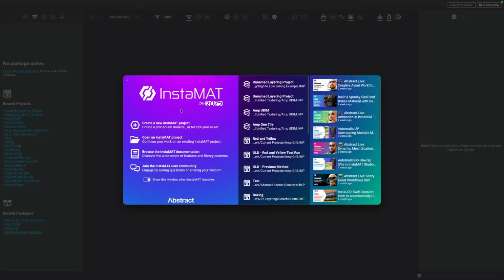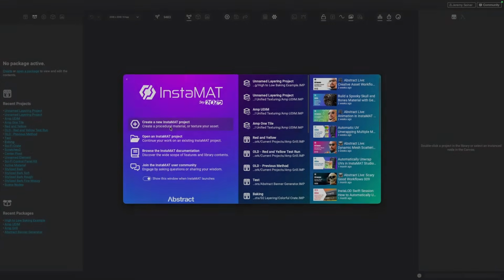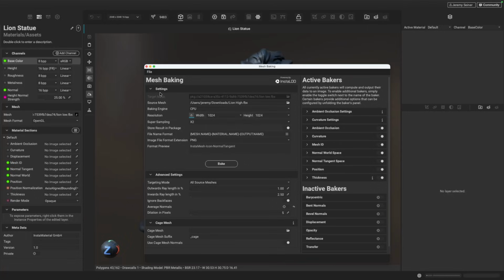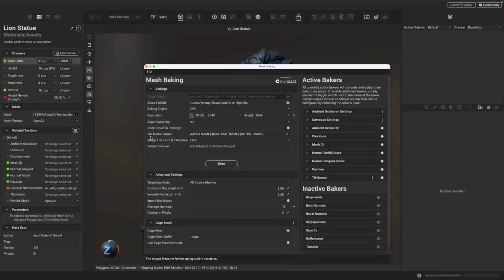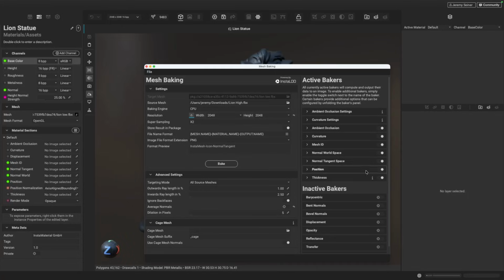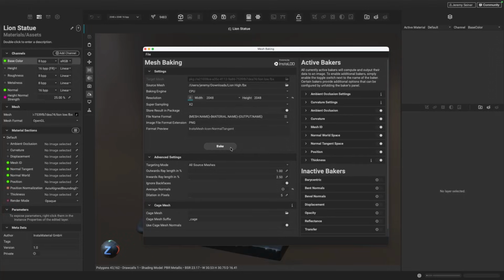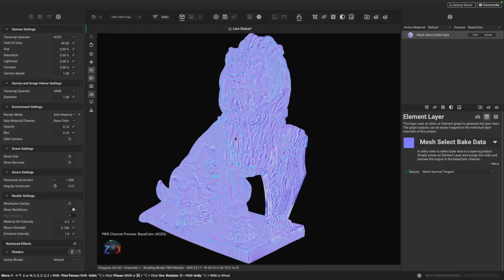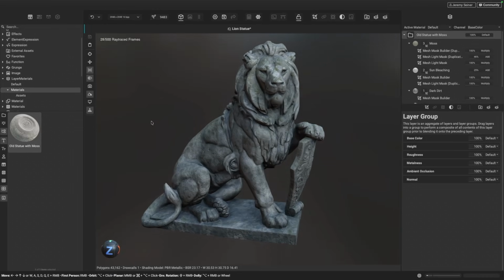Bake High to Low Poly Mesh Maps for Asset Texturing Projects in InstaMAT Studio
Learn how to bake mesh maps with InstaMAT’s Mesh Baking panel in this introductory tutorial. Discover how to transfer high-poly details to a low-poly mesh for optimized asset texturing workflows. Baking mesh maps also generates useful data that informs InstaMAT’s intelligent filters and masks about the model's physical properties, such as its position in 3D space and the curvature of its features. This video covers setting up your project, provides an overview of the high-to-low poly workflow, explains the settings for the Mesh Baking panel, and shows how to visualize baked mesh maps in both 3D and 2D views using InstaMAT’s layer-based UI.

Texture a full asset with the CEO of Abstract as part of our weekly Abstract Live livestream

Chapters:
00:00 - Intro
01:03 - High to Low Poly Workflow Overview
02:19 - Creating the Asset Texturing Project
03:46 - The Mesh Baking Panel
12:15 - Viewing Mesh Maps in 2D and 3D
14:49 - Quickly Texturing the Asset with a Smart Prefab Layer Material
16:03 - Conclusion